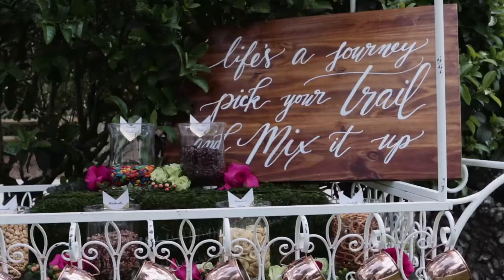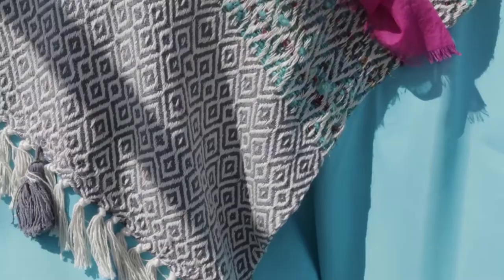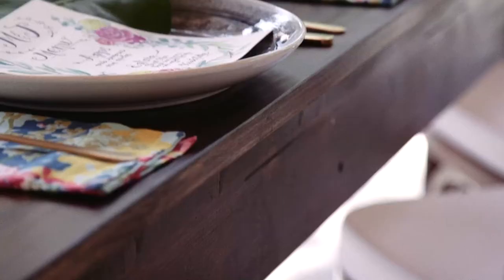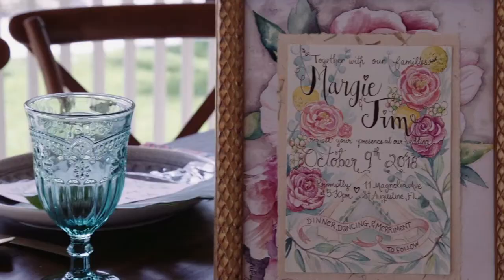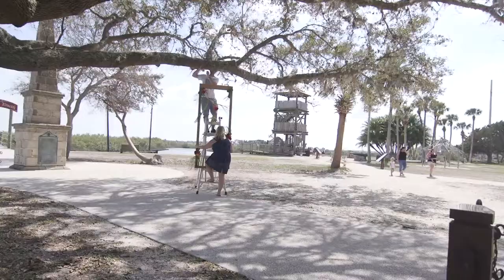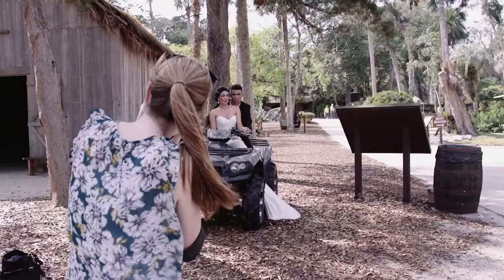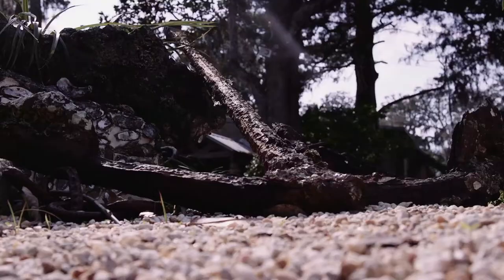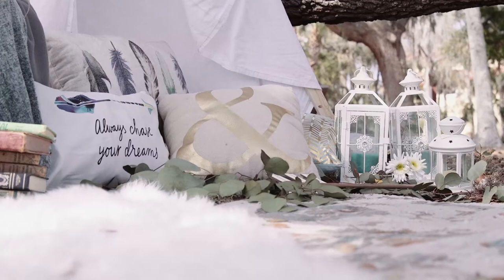Premiere Bride Glamping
Premier Bride Magazine of Northeast Florida presents "Glamping" fashion and decor photo shoot!  This shoot took place at the Fountain of Youth in St. Augustine Florida and features work by many of our top wedding professionals!  Our shoot was inspired by mixing camping with glamour and combing the fun, playful elements with sparkle and elegance!